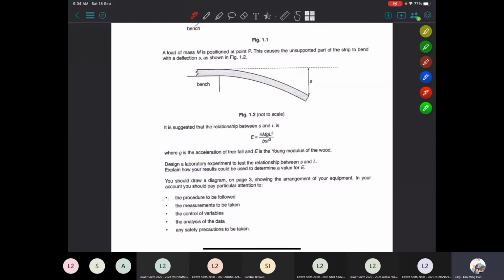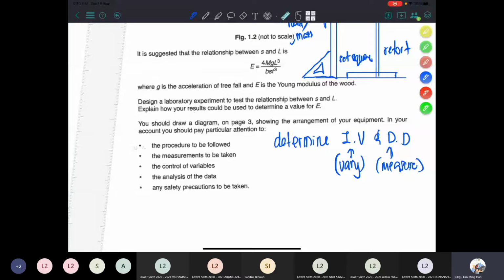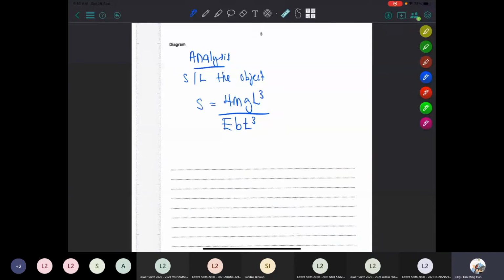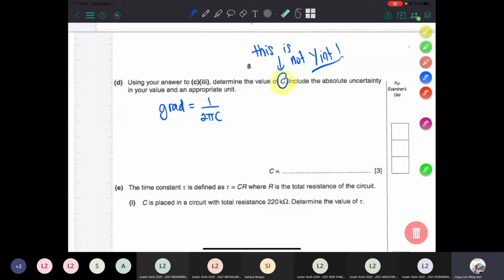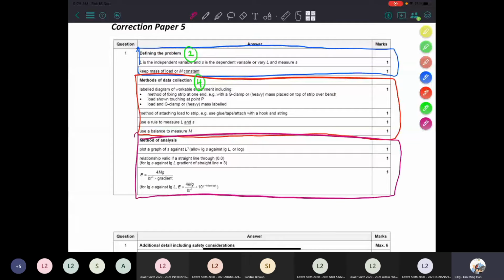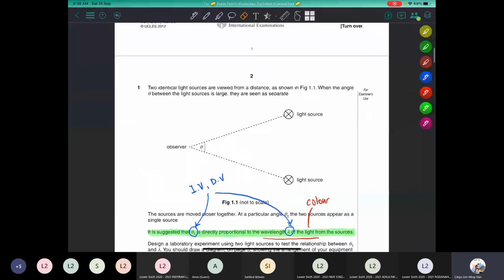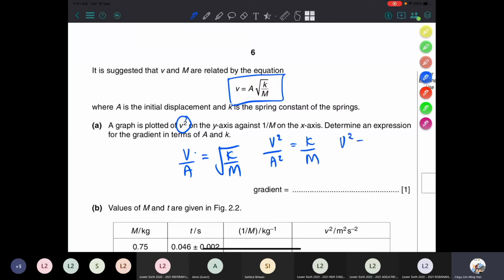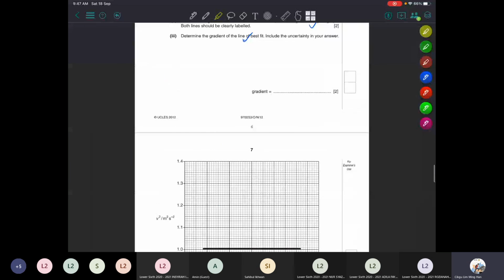09/18 B1 p5 correction